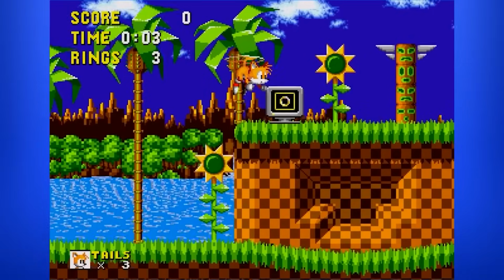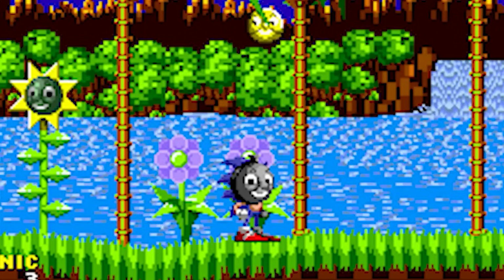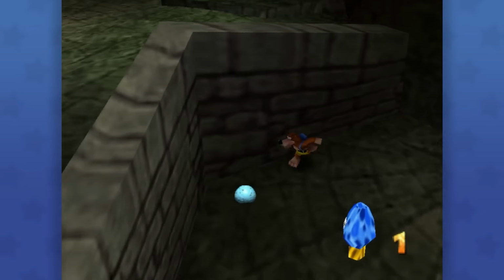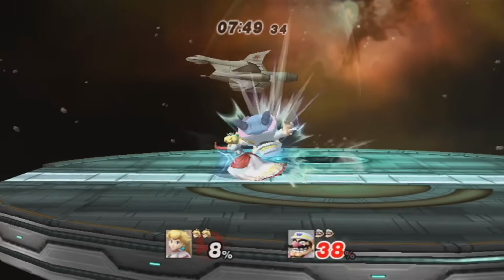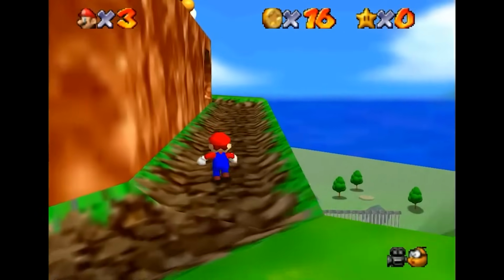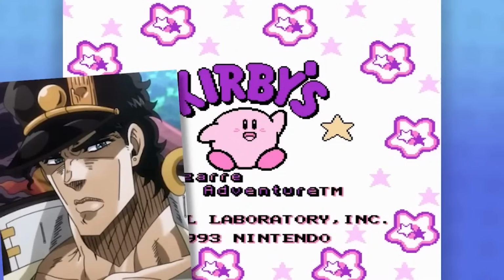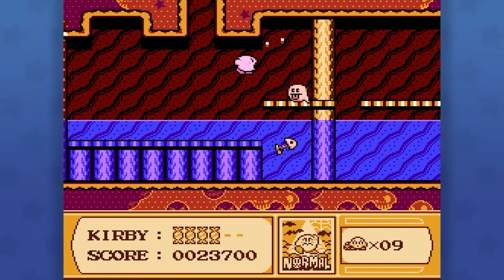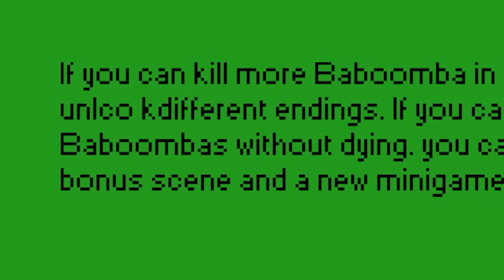2 Hours of ROM Hacks and Mods for Games to Fall Asleep To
Ready to take a snooze? Well, relax to AntDude talking about a bunch of X games for a few hours!

This compilation includes the AntDude episodes of Sonic ROM Hacks, MORE Sonic ROM Hacks, Banjo ROM Hacks, Super Smash Bros Hacks & Mods, Super Mario 64 ROM Hacks, MORE Super Mario 64 ROM Hacks, Kirby ROM Hacks, and Kirby ROM Hacks 2.

This channel is inspired by the works of DidYouKnowGaming and Caddy Sleeps.